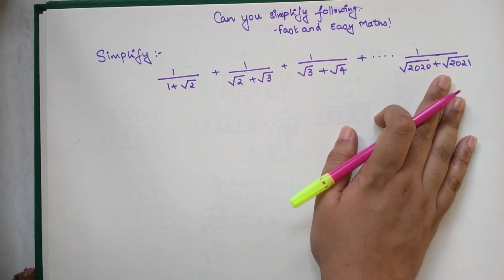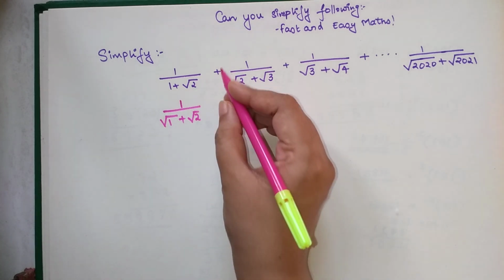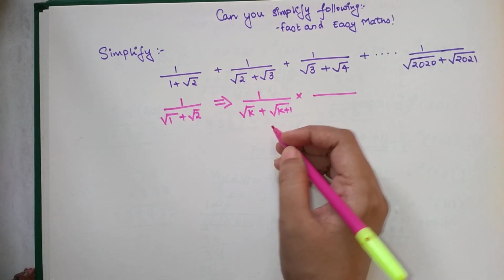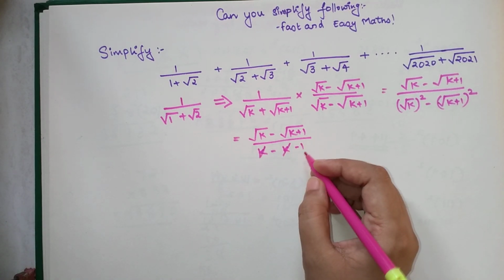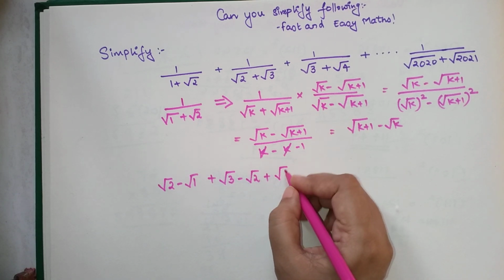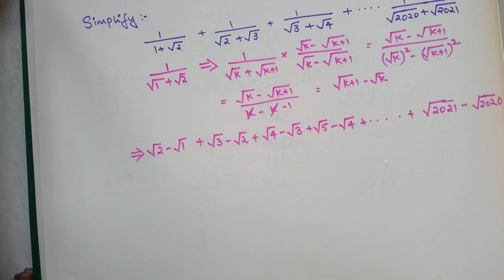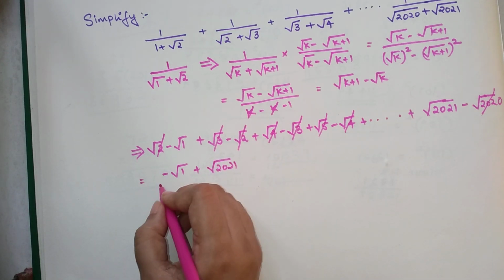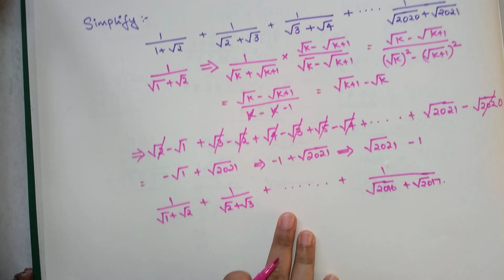Can you solve this difficult GMAT question in 10 seconds!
Hi, in this video I have solved Most often asked question in GMAT, CAT, BANK PO, etc